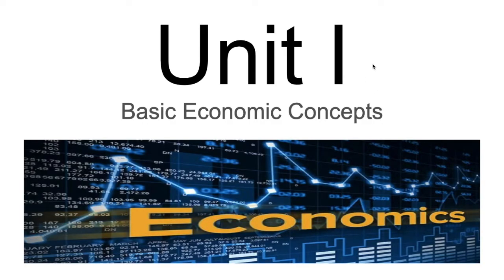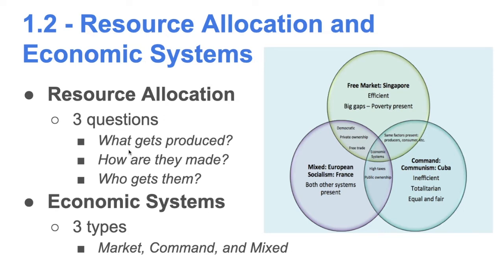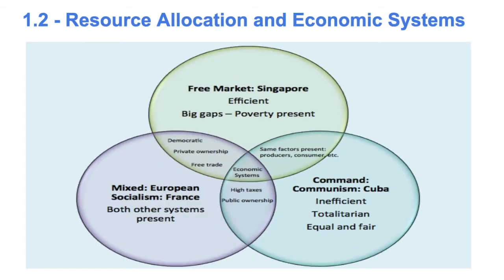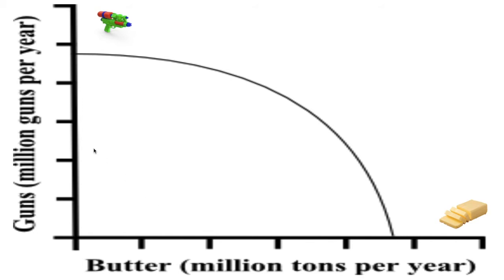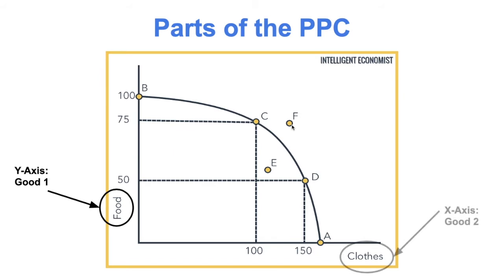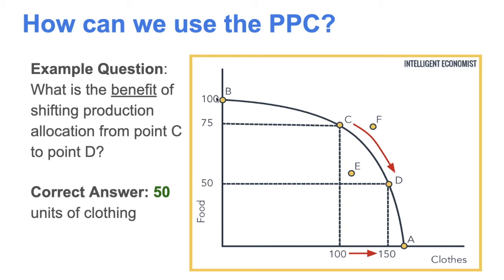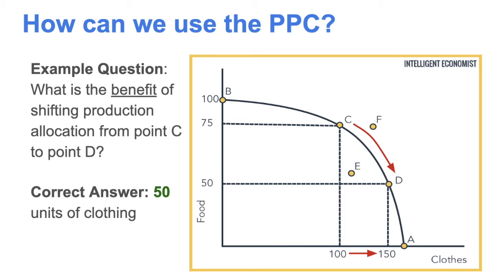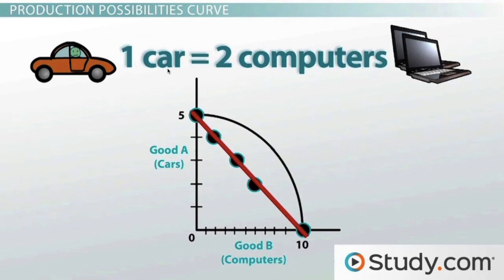AP Micro Video Lecture 1.1, 1.2, & 1.3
AP Microeconomics
Unit I: Basic Economic Concepts
Sections 1, 2, and 3